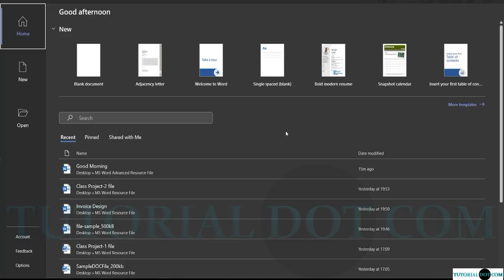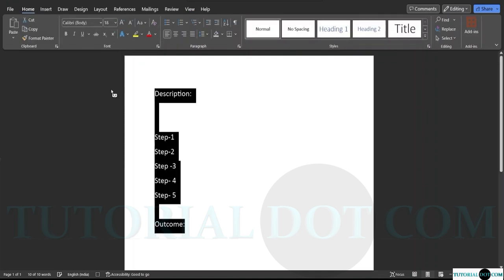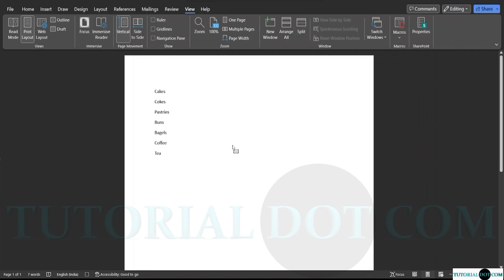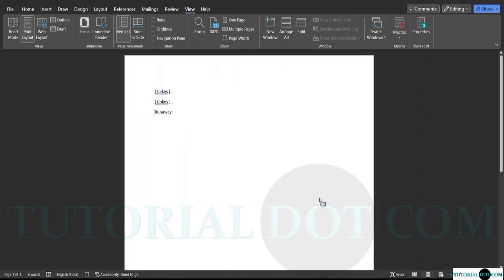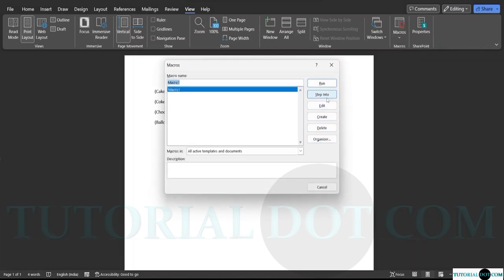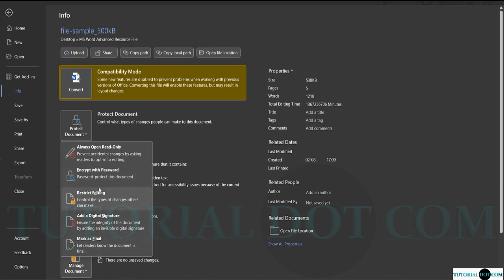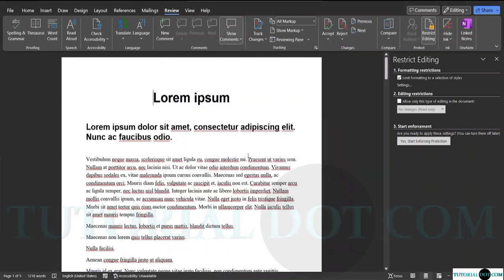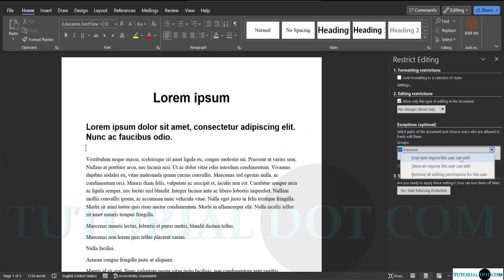CLASS-3 | MS Word Course from Beginner to Expert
MS Word Course from Beginner to Expert | CLASS-3

1. Understanding Macros in MS Word
2. Restrict Editing and Securing your file with Password